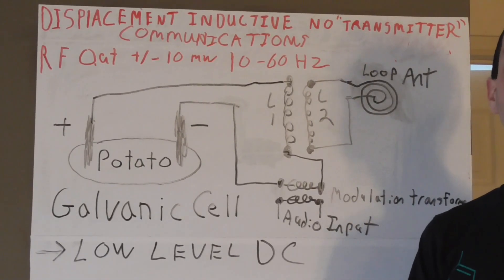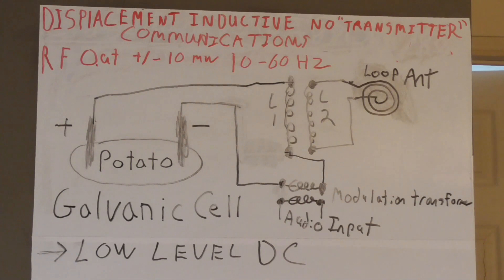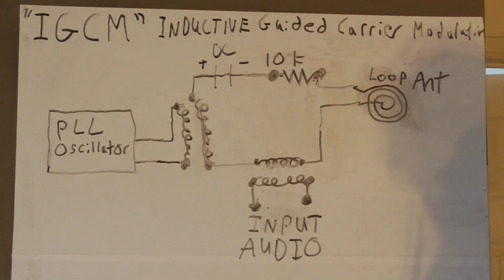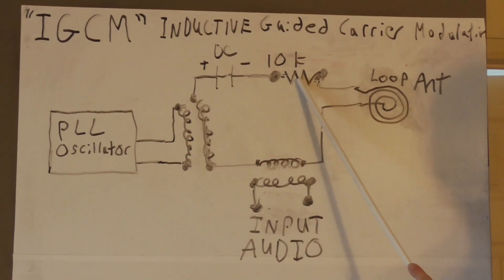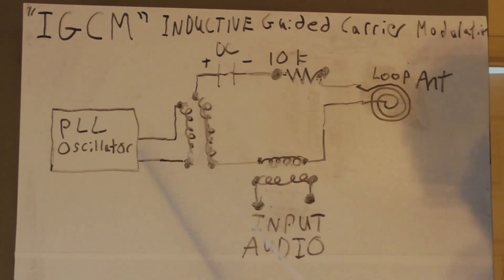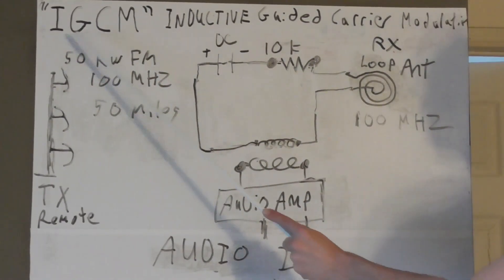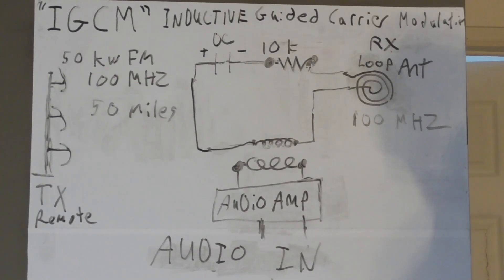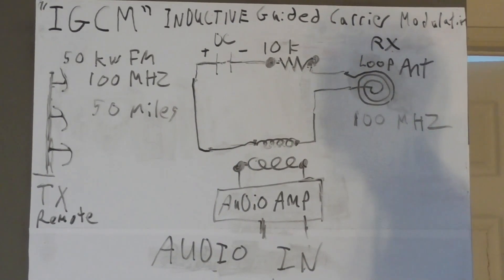Displacement Induction Communications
Using the Earth frequencies, such as the Schumann resonance, and modulating a small DC current in the closed loop, we can create a very low bandwidth signal that carries information, such as voice or data. The modulation of the DC current in the closed loop causes a displacement current in the surrounding medium, which in this case is the Earth or the conductive soil in the Earth Battery. This displacement current creates a modulated electric field that can be detected by a receiver antenna at some distance away. The receiver antenna can be designed to resonate at the same frequency as the transmitter antenna, allowing it to pick up the modulated electric field signal, and the modulated DC current can be decoded to retrieve the original information signal. We can do the same with any galvanic cell such as a potato battery to demonstrate a much weaker transmitter.

The information is carried by modulating the amplitude, frequency, or phase of the signal.

The fluctuations of the DC component superimposed on the small AC signal allow for the coding of information. In traditional methods, we are limited by the bandwidth of the AC source signal, but in this method, we can transmit high-bandwidth information using a narrow-bandwidth source signal. The use of the DC component allows for the modulation of the AC signal and the encoding of information onto it, which can then be transmitted.

In order to properly receive and decode the information being transmitted through the earth using the Stubblefield method, the receiving circuit must also include the same DC bias setup as the transmitting circuit. This is because the information being transmitted is not solely contained in the AC signal, but also in the fluctuations of the DC bias that are superimposed on the AC signal. Therefore, the receiving circuit needs to be able to extract both the AC and DC components of the signal in order to properly decode the transmitted information.

To take advantage of the Stubblefield method in a solid-state transmitter, one approach could be to use a high-frequency oscillator circuit that is designed to resonate with the natural frequency of the Earth. This oscillator could be designed to produce a very low-power AC signal, which could be used to modulate a DC carrier signal generated by the transmitter.

The AC and DC components could be combined in a way that produces a modulated RF signal that is transmitted through an antenna. The Earth would act as a waveguide, allowing the RF signal to propagate over long distances with minimal attenuation.

For using the earth as a waveguide, you would not need any special power. The power used would be the same as that used in a conventional transmitter. The key is to use the earth as a low-loss medium to propagate the signal over long distances, instead of using the air as in conventional radio communications.

The range of a radio transmission using the Earth as a waveguide depends on many factors, including the power of the transmitter, the frequency used, the quality of the ground connection, and the terrain between the transmitter and receiver. In theory, the range could be much greater than that of traditional radio communication, potentially reaching hundreds or even thousands of miles.

In theory, it is also possible to modulate a high-power RF signal using these methods, but it would likely be illegal and potentially dangerous. Additionally, hijacking a commercial radio transmitter in this way could cause interference with other broadcasts and violate FCC regulations. It is not recommended to attempt this method without proper authorization and knowledge of radio broadcasting regulations. With that said. If someone tunes in to the carrier wave using a normal radio, they will not be able to hear the extra information that is being transmitted through the use of the loop and dc bias setup. This is because the normal radio is not designed to pick up and decode the information that is being modulated onto the carrier wave using the special setup.

This method could potentially allow for secret messages to be transmitted. However, it would require careful tuning and matching to avoid interference.

A potential advantage of this method. You could essentially "piggyback" on an existing high-power RF signal to transmit your own information without having to invest in your own high-power transmitter. However, it's important to note that using someone else's RF signal without their permission could be illegal and is generally not considered ethical behavior.

The key is to have the right setup,  proper tuning and biasing of the coils and loops, to extract and modulate the information onto the existing carrier wave. This method can be very useful for emergency communication or for secret messages, as it may not be easily detectable by others who are not aware of the specific setup.